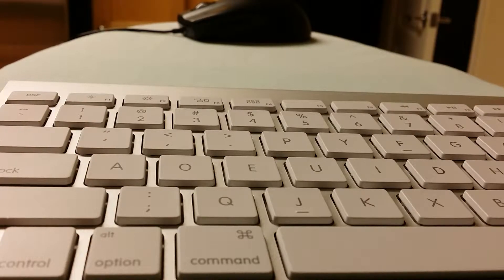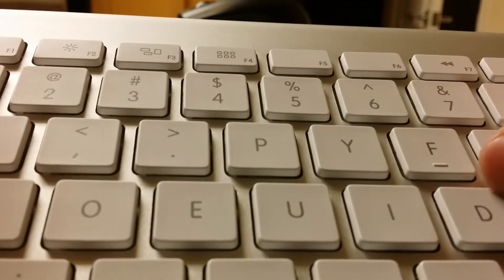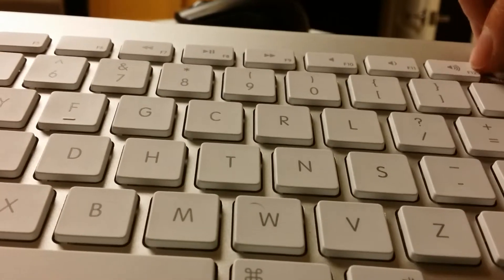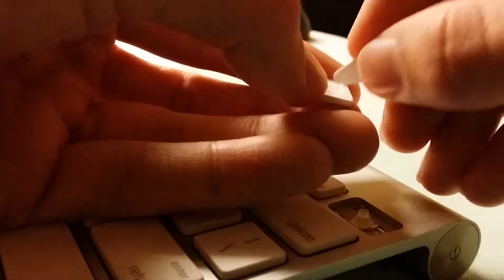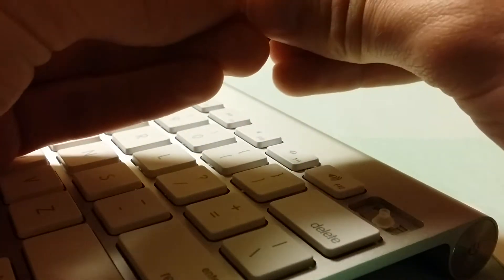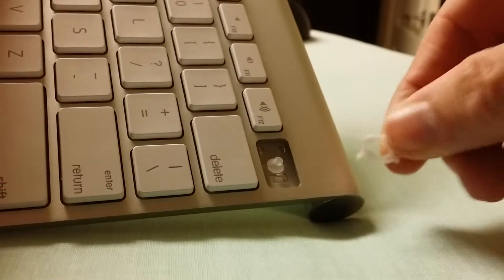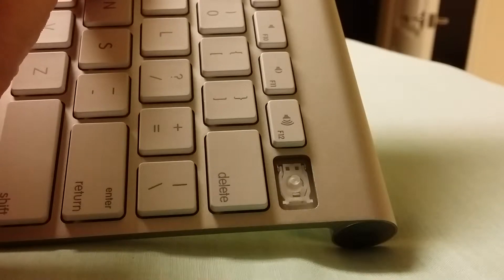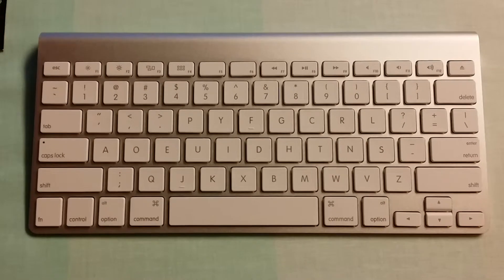Dvorak Apple Wireless Keyboard - Dvorak Remap 3/3